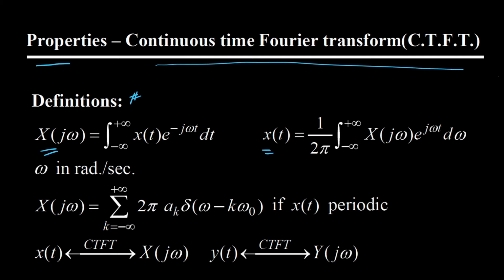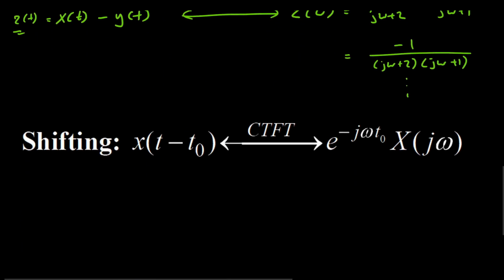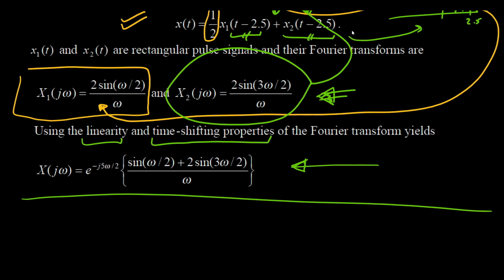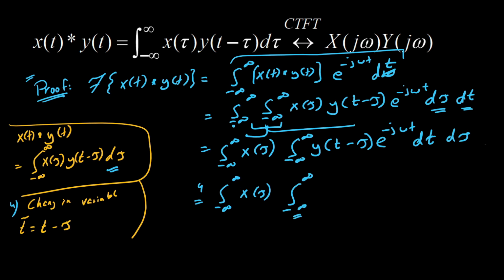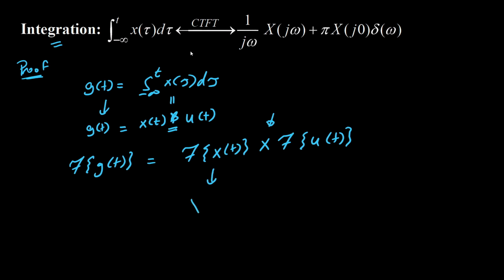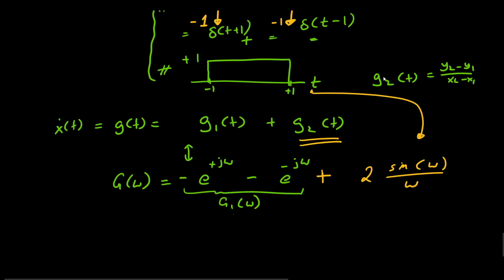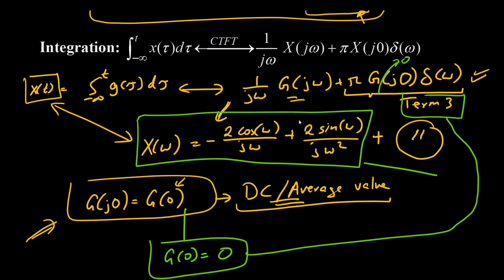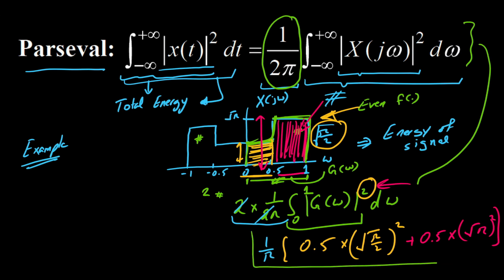Properties of Fourier Transform with Proof and Examples | 5.10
Properties of Fourier Transform with Proof and Examples. The discussion is as follows. Definition of Fourier transform and Inverse Fourier transom. Proof of linearity property of Fourier Transform. Example of linearity property of Fourier Transform. Proof of shifting property of Fourier Transform. Example of of shifting property of Fourier Transform. Time scaling property of Fourier Transform and time flipping property of Fourier Transform. Proof of convolution property of Fourier Transform. Proof of differentiation property of Fourier Transform. Proof of integration property of Fourier Transform. Example of integration property of Fourier Transform. And an Parseval property of Fourier Transform with example.

00:00 Definition of Fourier transform and Inverse Fourier transom
01:25 linearity property of Fourier Transform
04:31 shifting property of Fourier Transform
09:27 time scaling property of Fourier Transform and time flipping property of Fourier Transform
11:01 convolution property of Fourier Transform
15:13 differentiation property of Fourier Transform
15:51 integration property of Fourier Transform
27:10 Parseval property of Fourier Transform